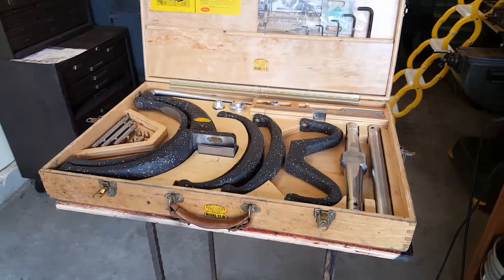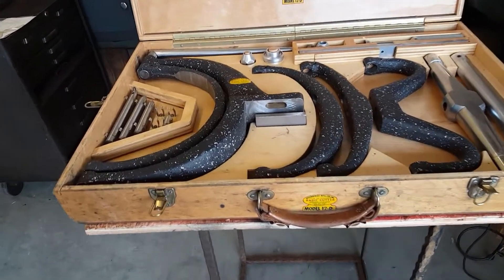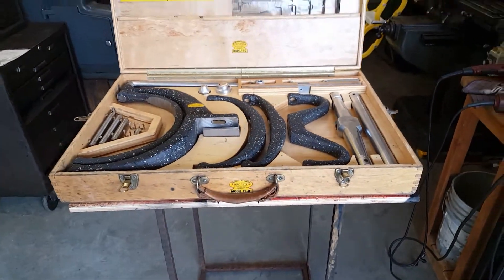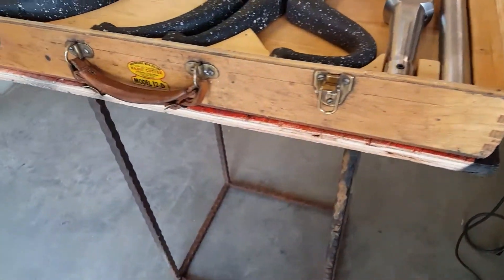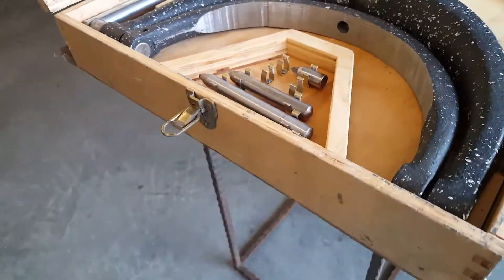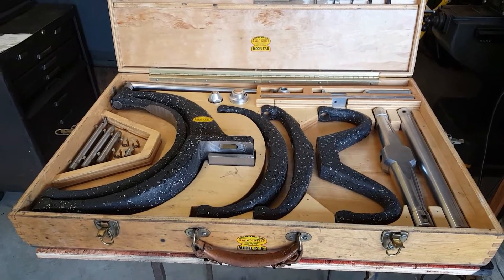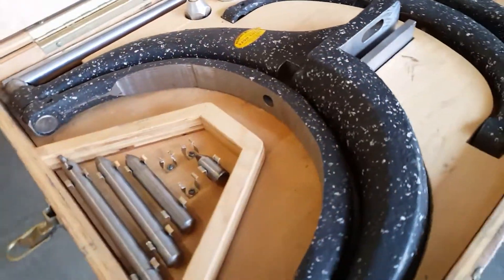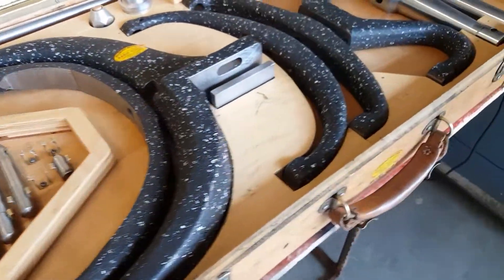Holdridge Radii 12-D Radius cutter steam boiler engine SOLD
Holdridge 12-D 12D Radii Cutter with Case Radius cutter.
Will cut from 0" to 12" diameter convex ball shapes and from 0" to 12" concave sockets. By reversing the "C" yokes, larger diameter sockets may be formed up to 24". The radius depth will be minus 3/4" to allow for the "boss line" of the tool. Compound height from the base of the tool to the centerline is adjustable from 1-5/8" to 1-3/4". Tool may be shimmed to fit various model lathes.